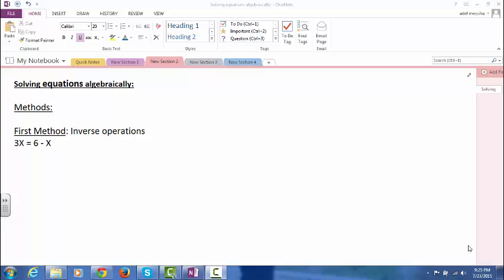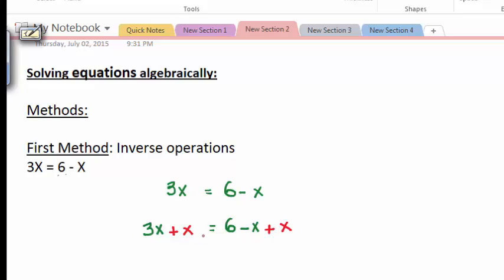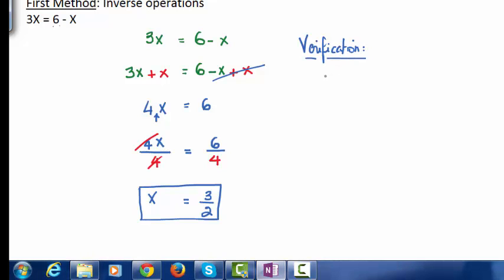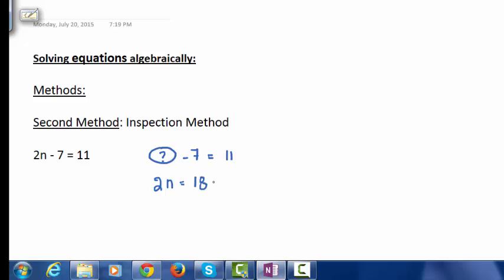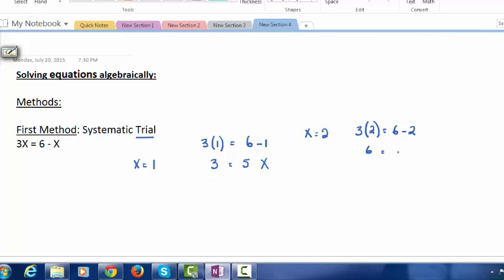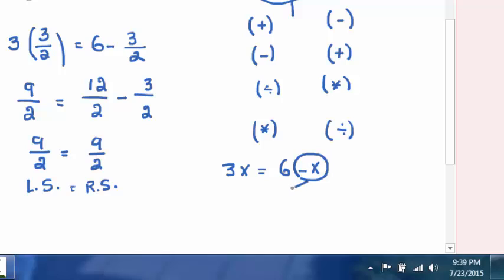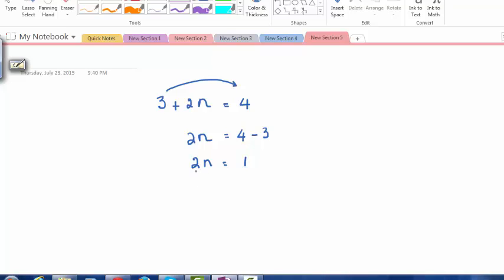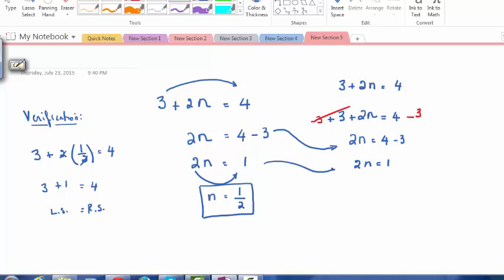Solving Equations algebraically